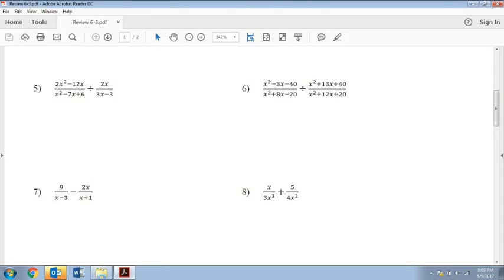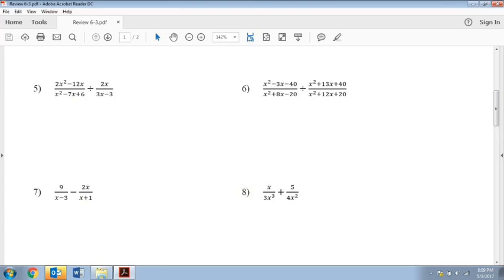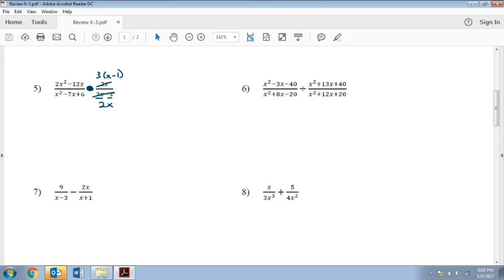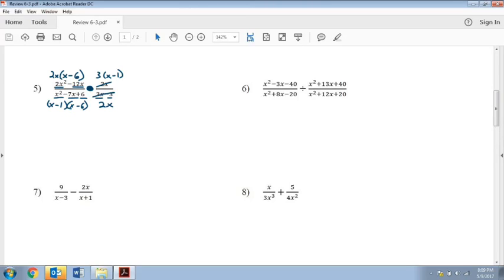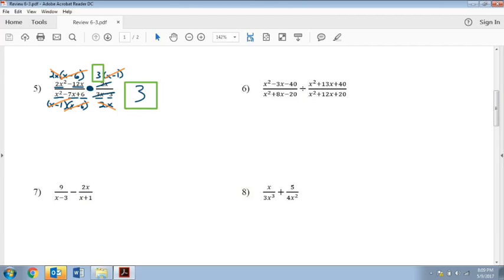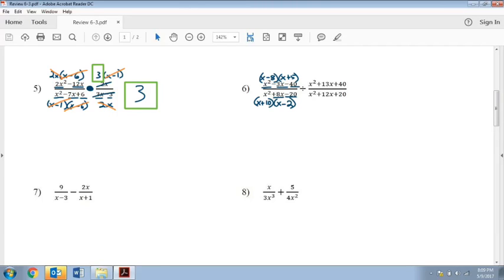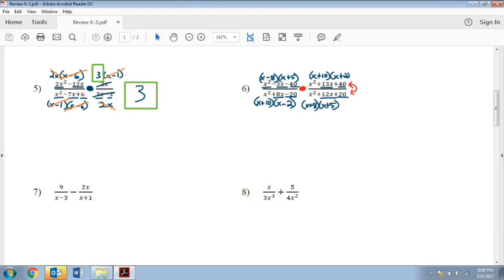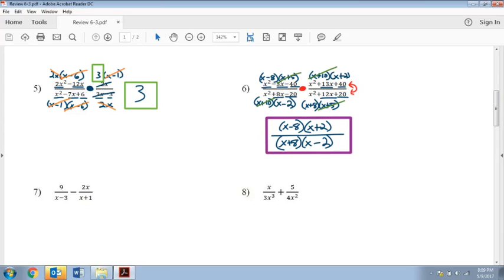Alg2 Review 6-3 #5-6